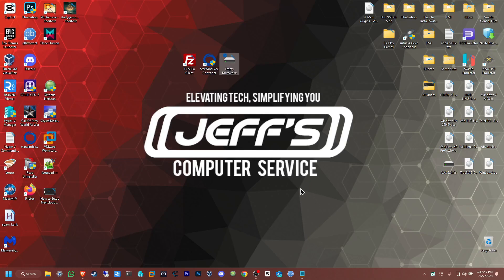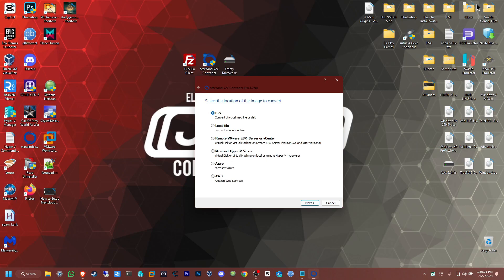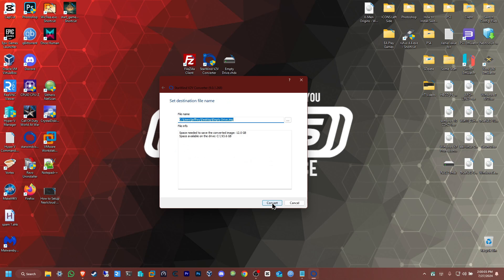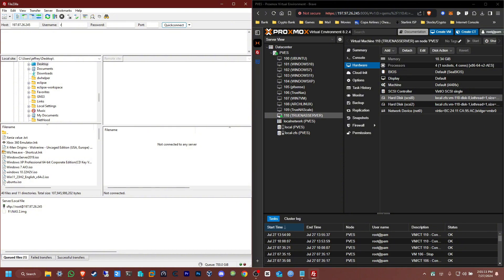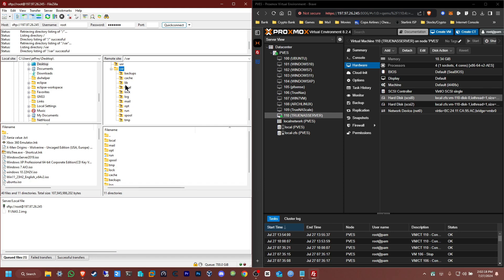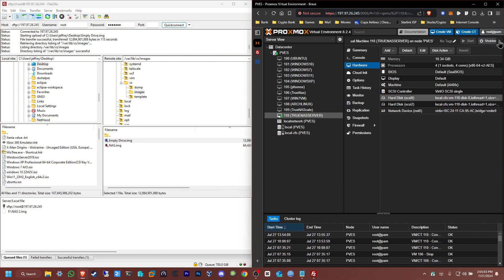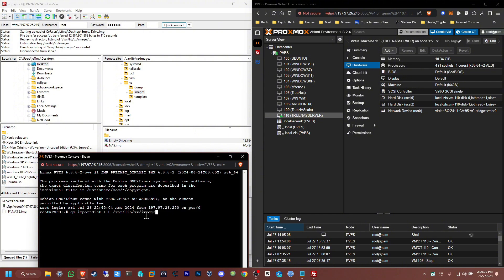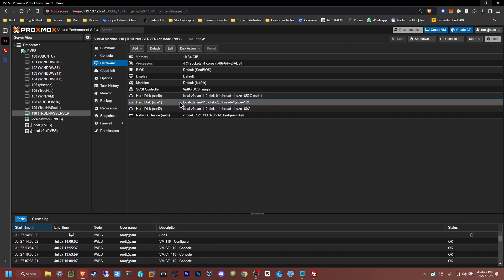How to Migrate a Virtual Disk to Proxmox using (FileZilla Client)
IN THE BEGINNING OF THE VIDEO I MEANT TO SAY VIRTUAL DISK NOT HARD DISK
sorry...

Hello Everyone in this video you will how i migrate or transfer a virtual Disk to my Proxmox Server i hope you have found the instructions simple if anyone has issues please leave a comment below i will get back to you as soon as possible

Here are the Commands i used in the Video
qm importdisk (ReplaceIDNumber) /var/lib/vz/images/emptyDrive.img